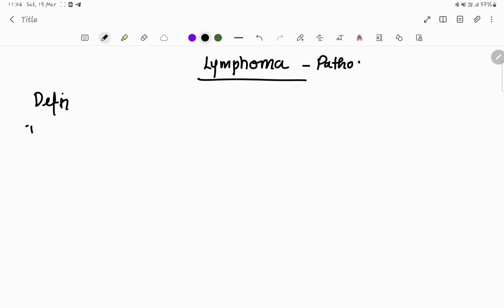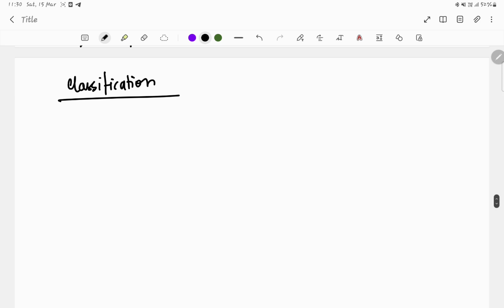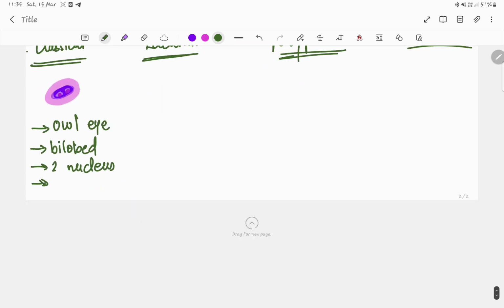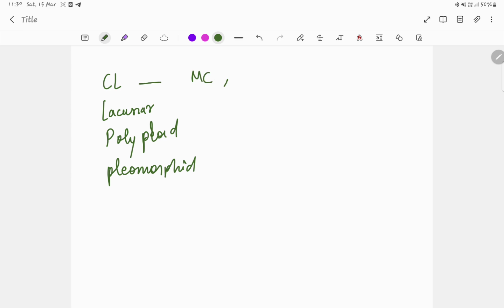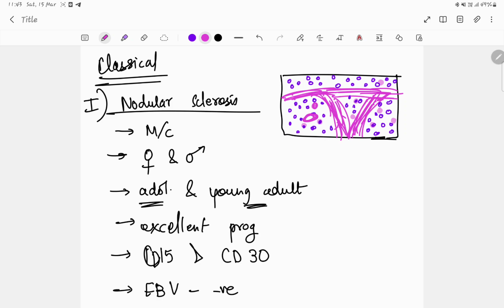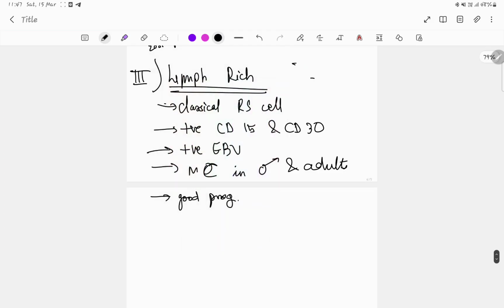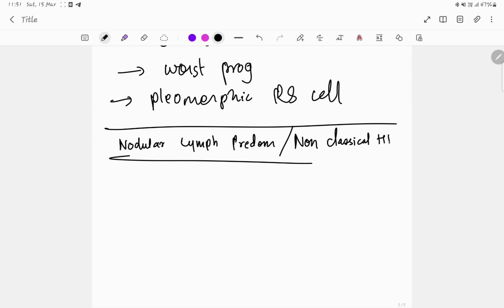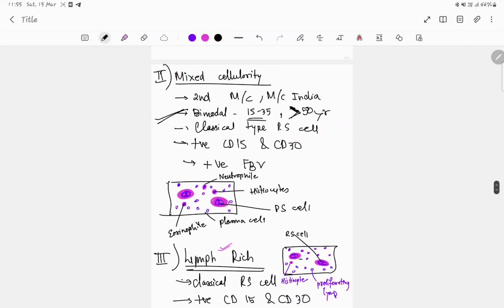LYMPHOMA| HODGKINS AND NON-HODGKINS| PATHOLOGY| WITH NOTES